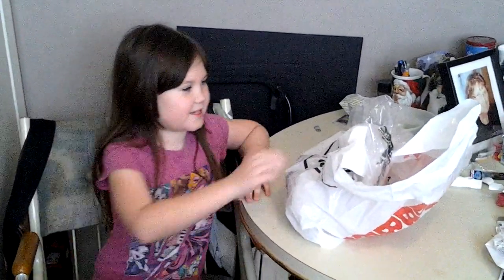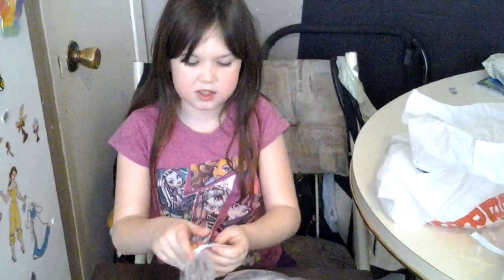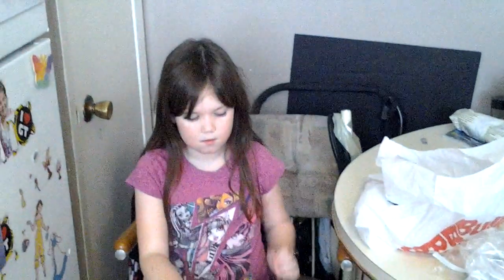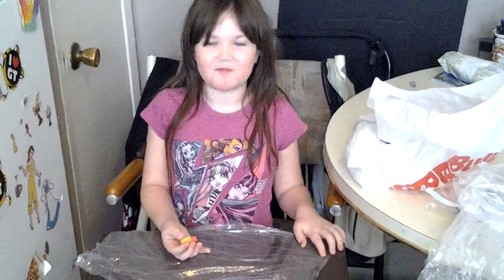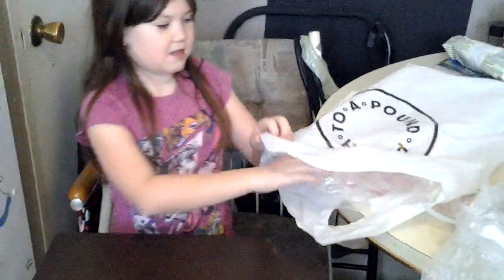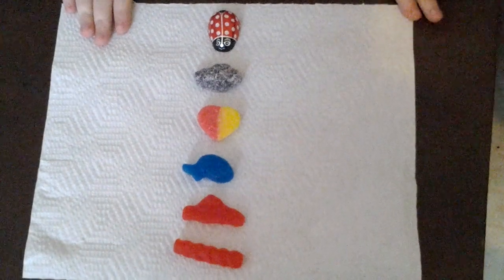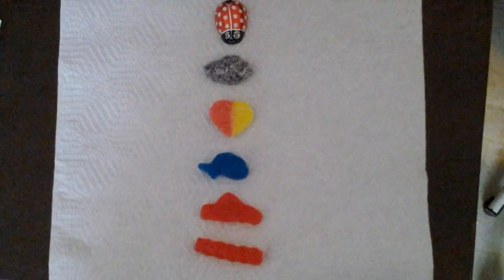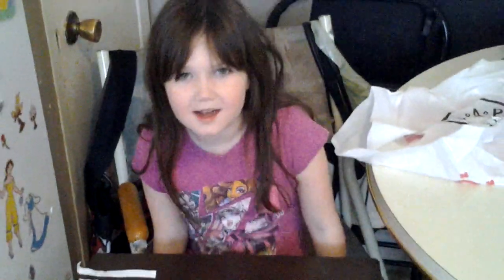The Bulk Barn candy surprise review